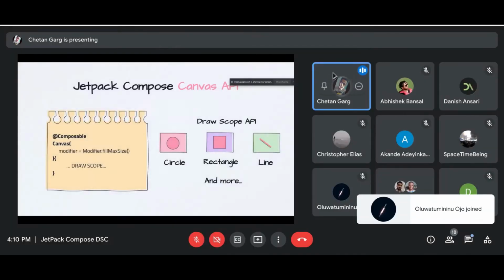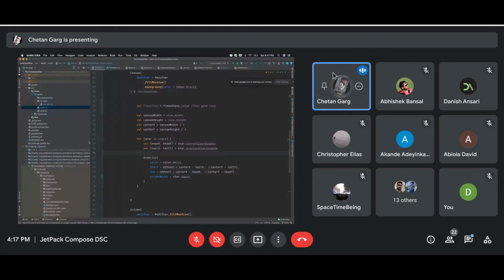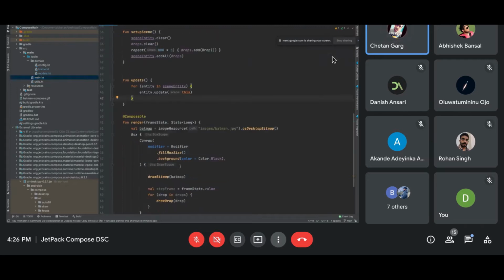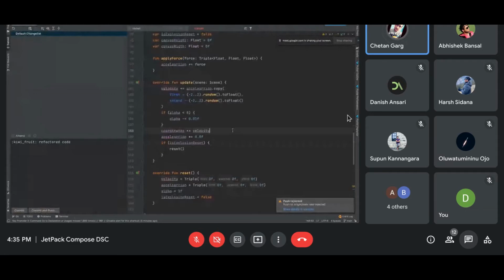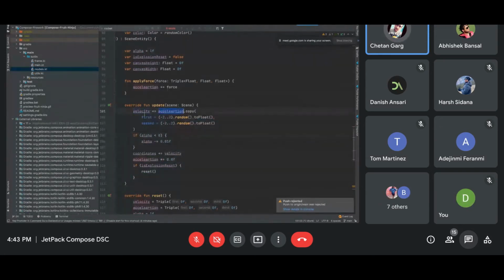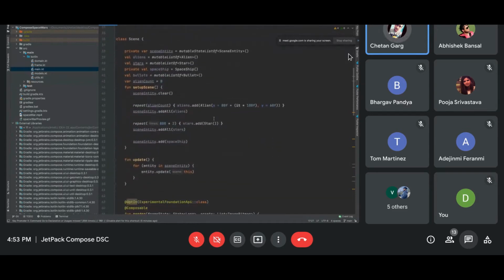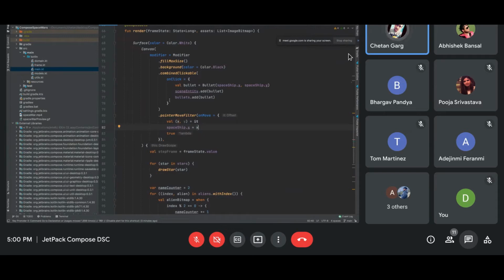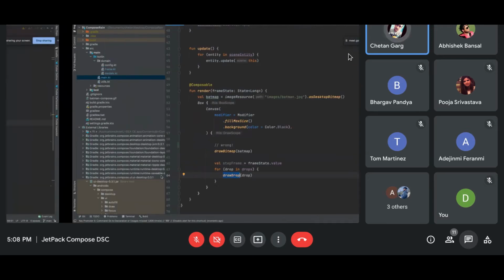Math behind Canvas Games | Jetpack Compose Canvas Api | Fruit Ninja abd Alien shooter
Scared of algebra or Maths behind the Canvas? Checkout my talk on Jetpack Compose canvas API and learn some techniques I used to build fruit ninja and Alien Shooter game